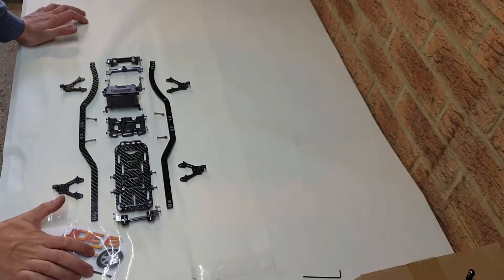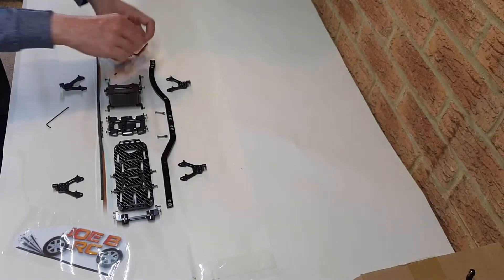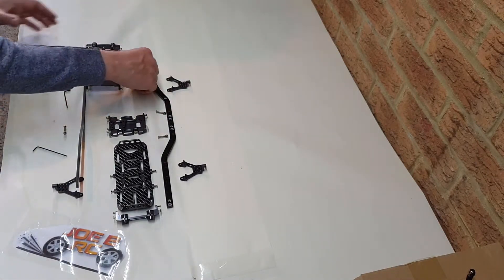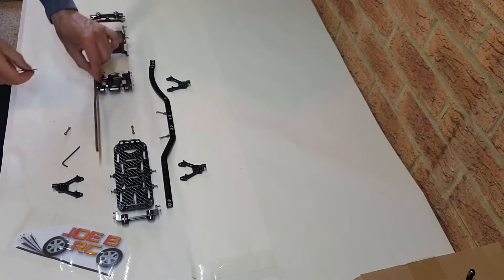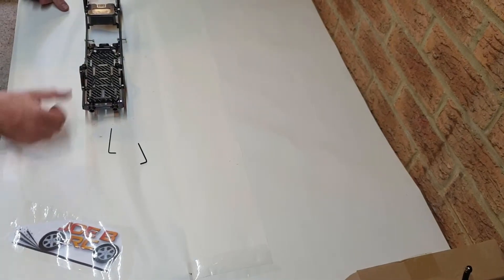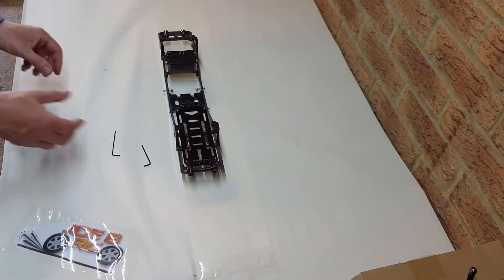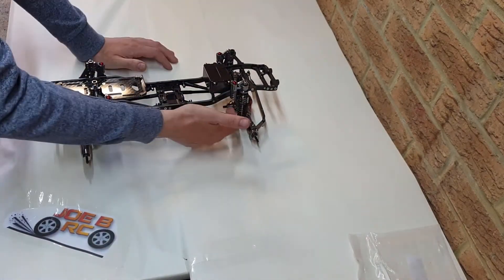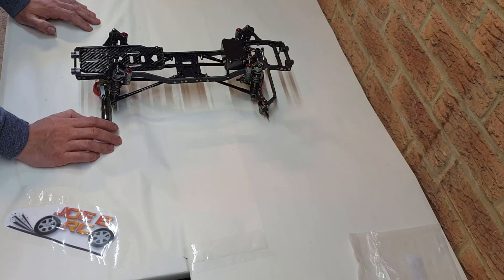scx 10 part 2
this time I work on probably one of the best parts of this build but ha! you can tell me that. And also a surprise part